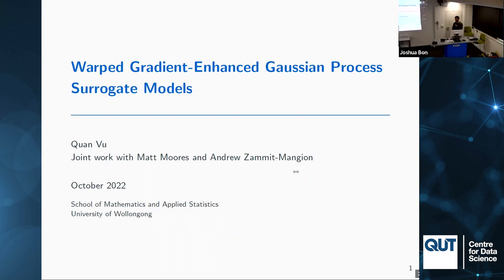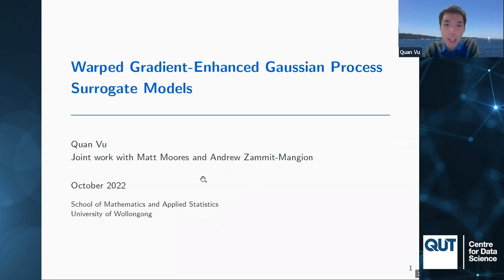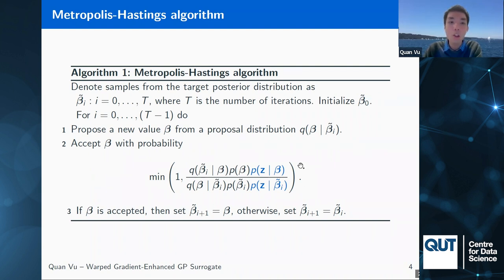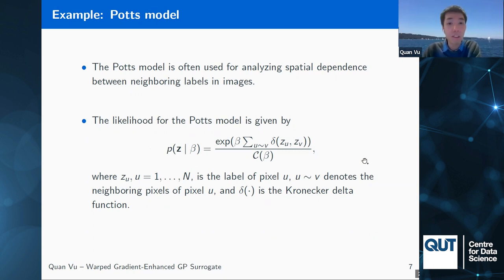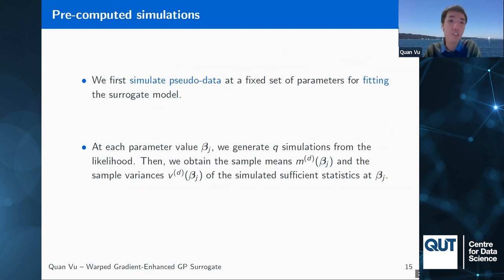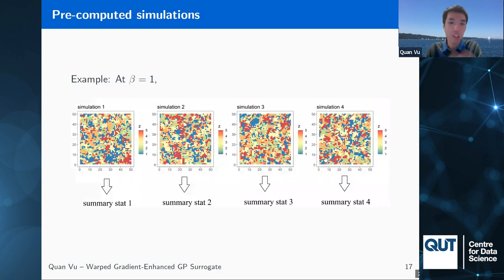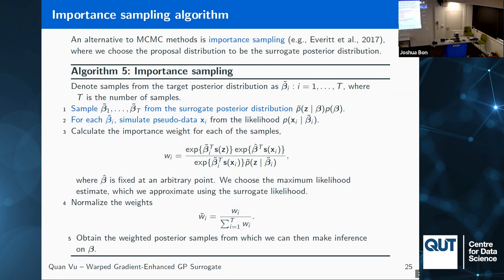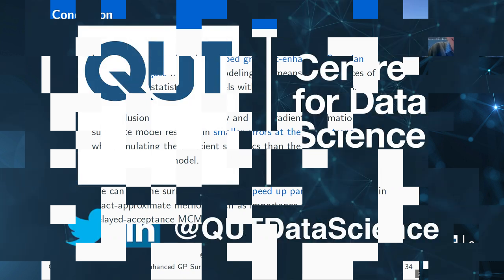QUT Centre for Data Science EC Bayes Seminar: Quan Vu, University of Wollongong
Title: Warped Gradient-Enhanced Gaussian Process Surrogate Models for Exponential Families with Intractable Normalizing Constants

Abstract: Bayesian inference with many exponential-family models, such as the Potts model, is often challenging because of the intractable normalizing constants that appear in the likelihood functions. Markov chain Monte Carlo (MCMC) methods to deal with these types of models, such as the exchange algorithm, require simulations at every iteration of the Markov chain, thus rendering inference computationally expensive. Surrogate models for the likelihood, often using Gaussian processes, have been developed to make inference computationally tractable. In this talk, we propose the use of a warped, gradient-enhanced Gaussian process surrogate model for the sufficient statistics, which jointly models the sample means and variances of the sufficient statistics and which uses warping functions to capture covariance nonstationarity in the input parameter space. We show that both the consideration of nonstationarity and the inclusion of gradient information can be leveraged to obtain a surrogate model that is better, in a mean-squared error sense, than the stationary Gaussian process, particularly in regions where the likelihood function exhibits a phase transition. We show that the surrogate model can be used to improve the effective sample size per unit time when embedded in exact inferential algorithms, such as importance sampling and delayed-acceptance MCMC.